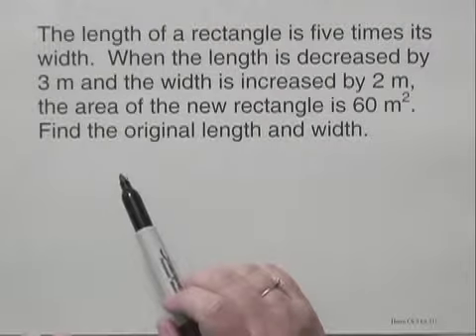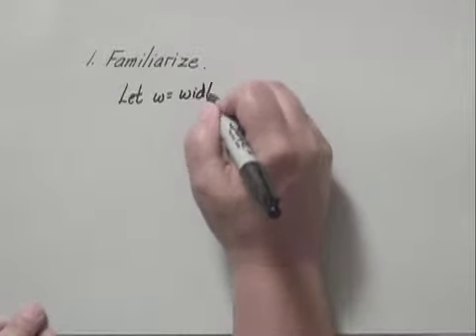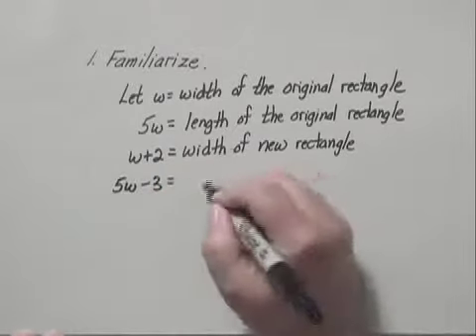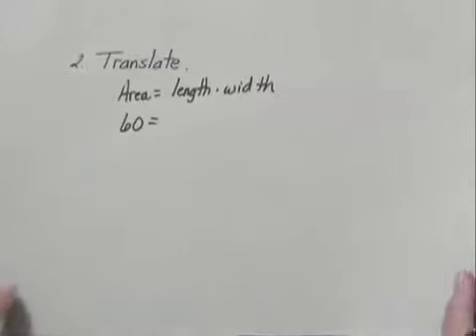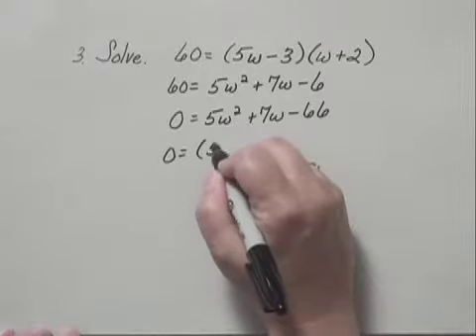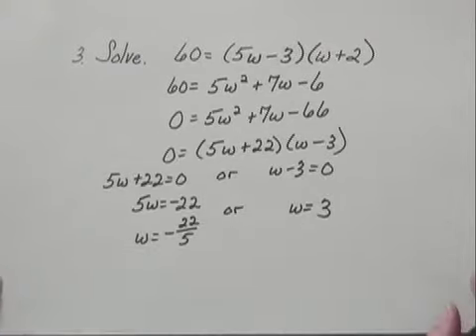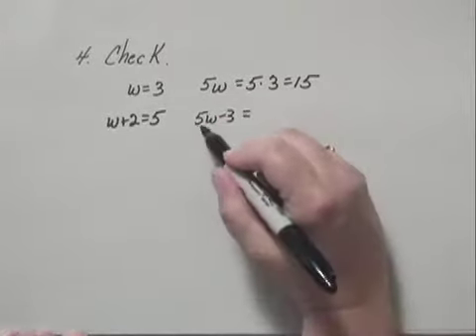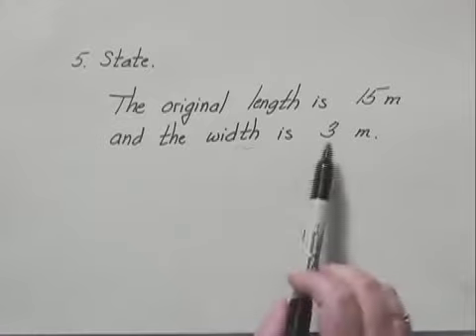Introductory and Intermediate Algebra Ch5 Ex34